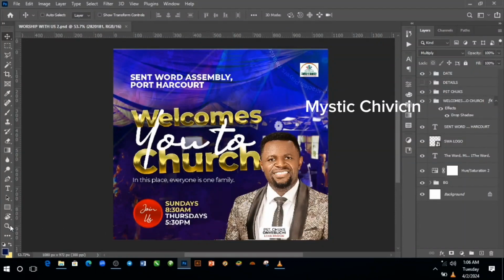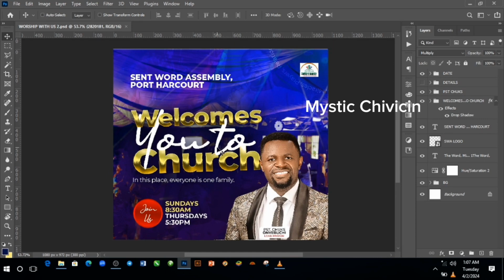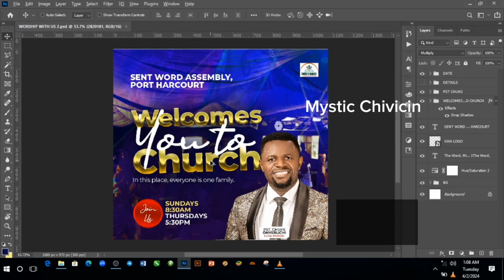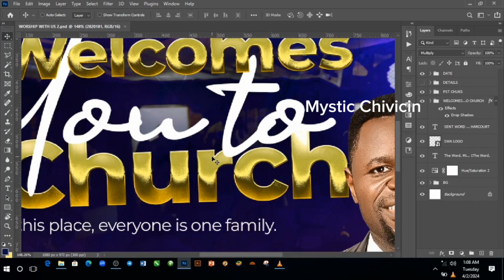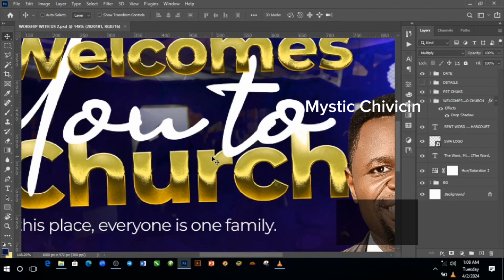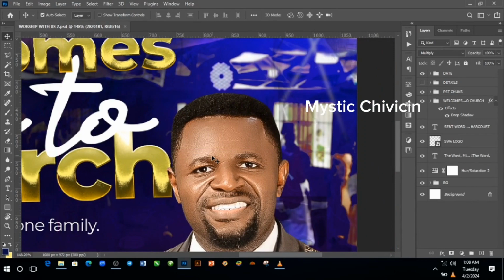HOW TO ZOOM IN AND OUT ON PHOTOSHOP WITH YOUR MOUSE WITHOUT THE ZOOM TOOL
This short Video will teach you three things:

1. How to Zoom in and out in Photoshop using your scroll button on your mouse without going through the Zoom tool.

2. How to scroll from Up to down with your scroll button.

3. How to Navigate from left to right with your scroll button